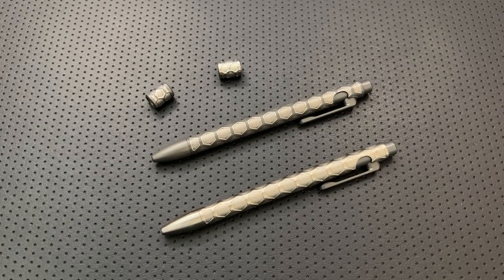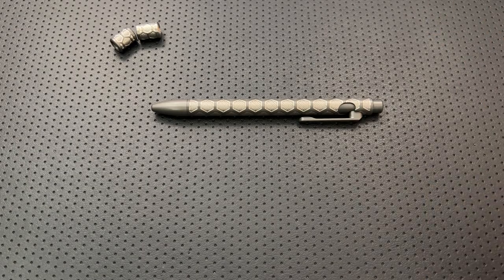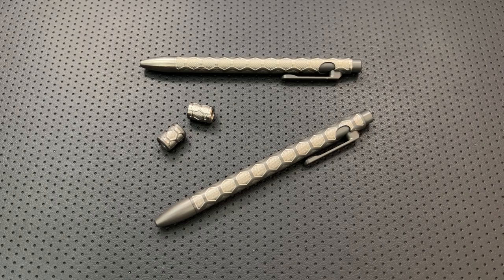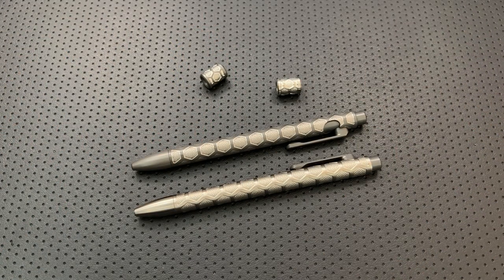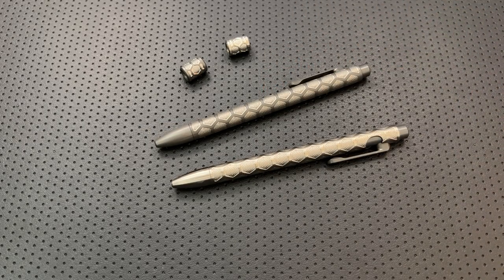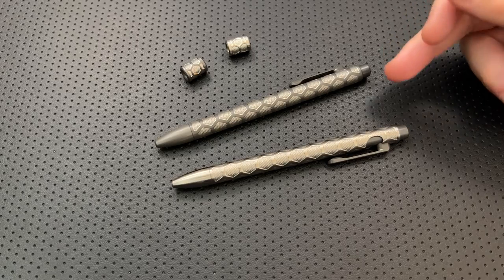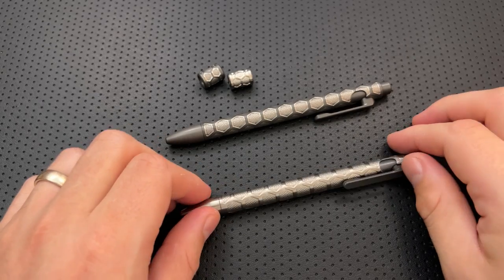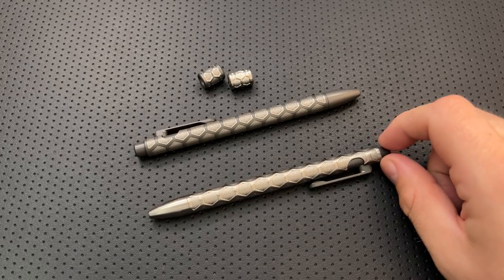The Urban Survival Gear Ti-Scribe Go Hex'd Pen: A Quick Shabazz Review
Today, we'll take a look at a fancy new version of a very nice pen from Urban Survival Gear, the Ti-Scribe Go 'Hex'd' edition.